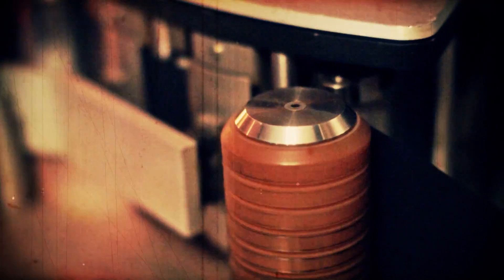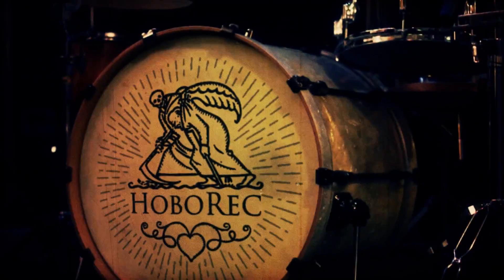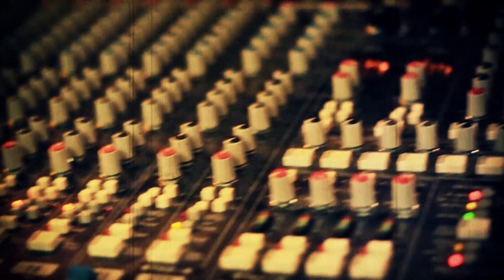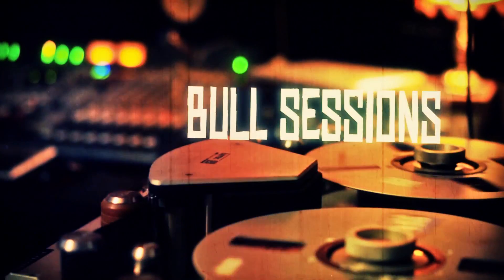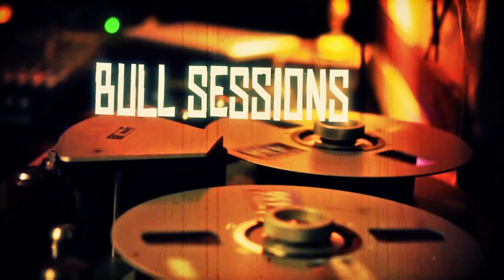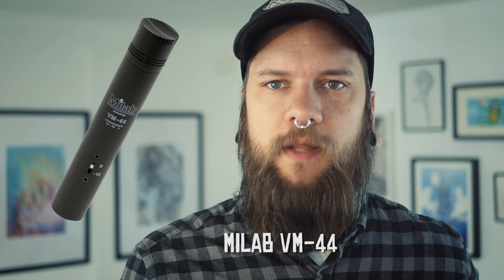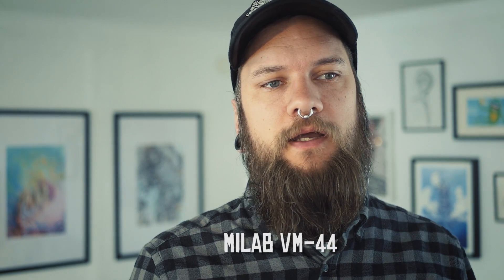Picking The Right Microphone (HoboRec Bull Sessions #24)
How do you choose the right microphone for the right application? I think it's important to take more than just tone and polar pattern in consideration. For example what does the of axis sound like?

Cheers!
Ulf